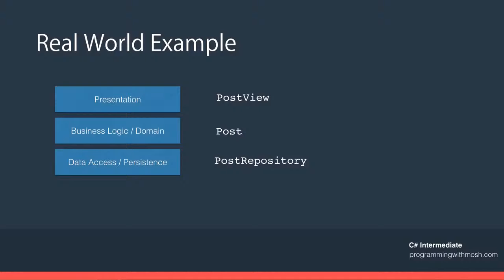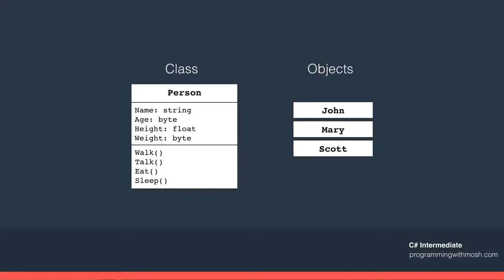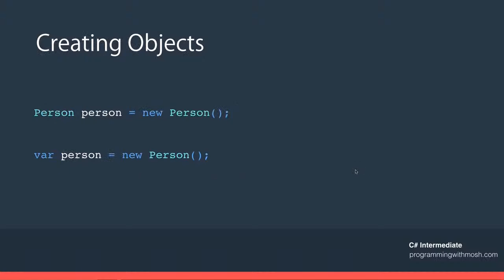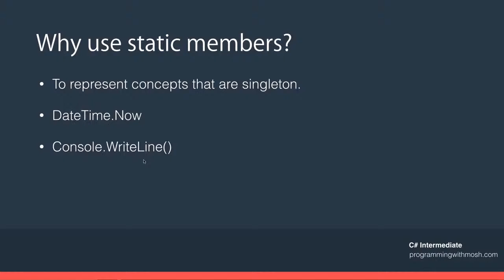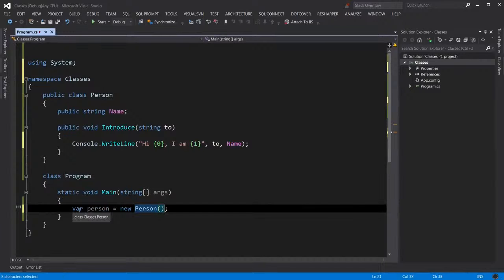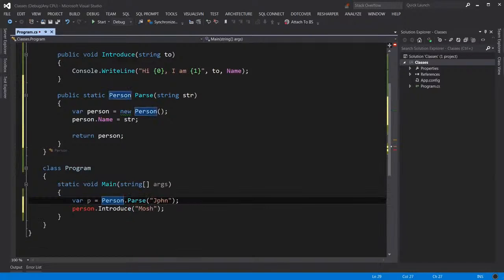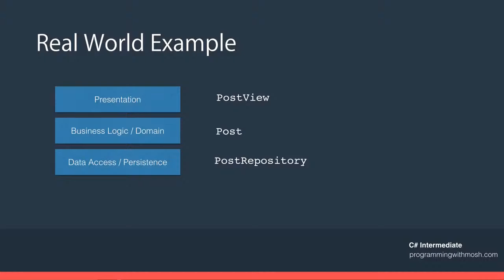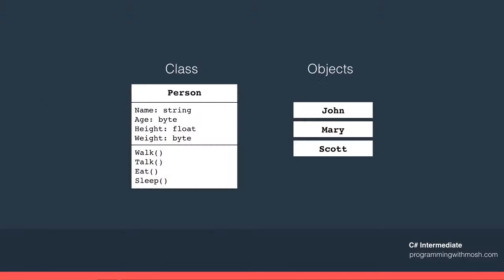My Awewome Tutorials 2